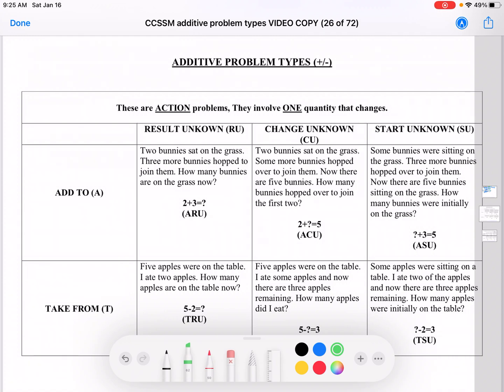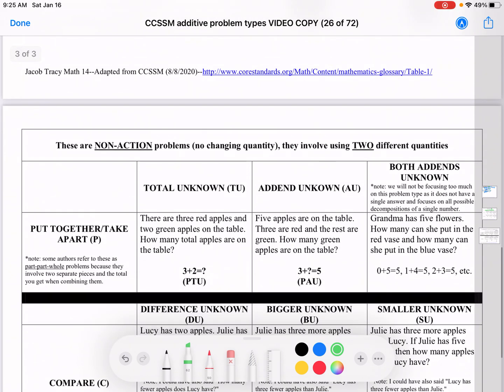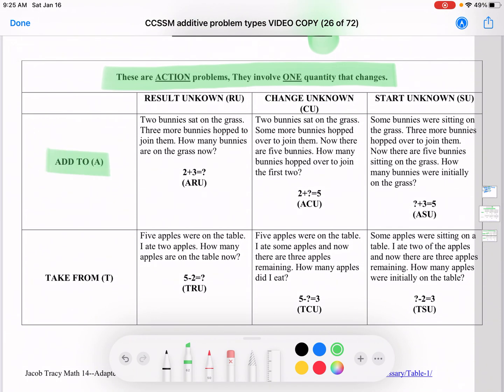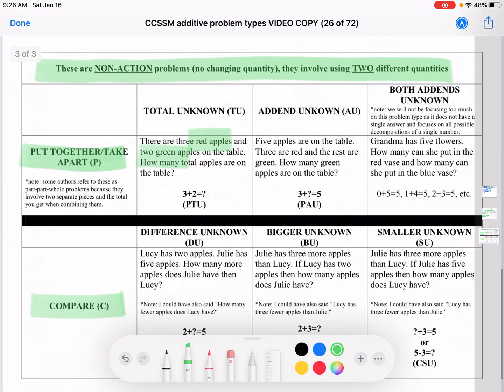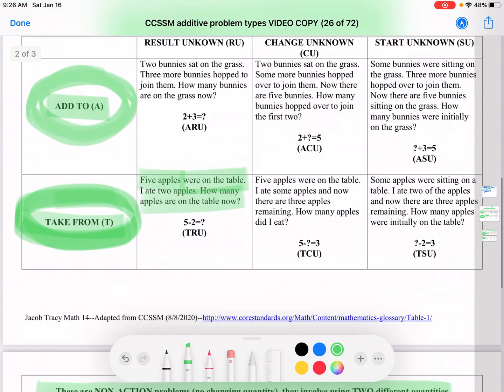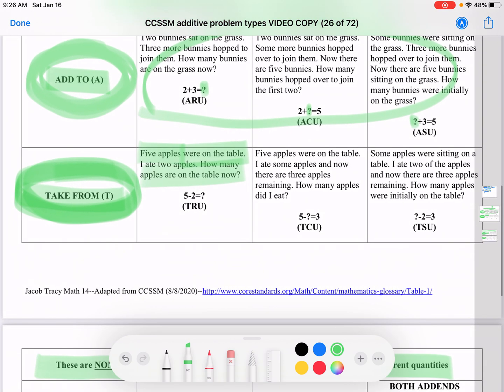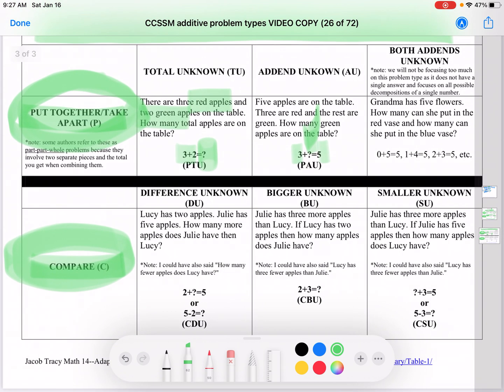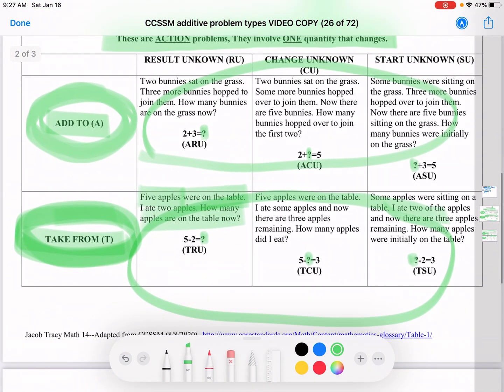Additive problems summary